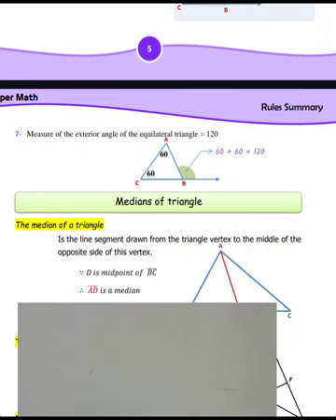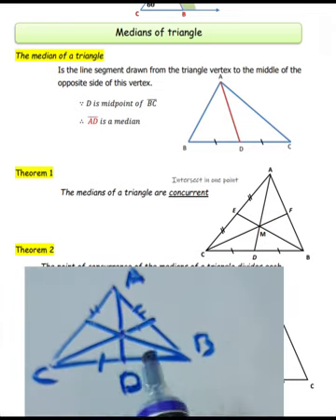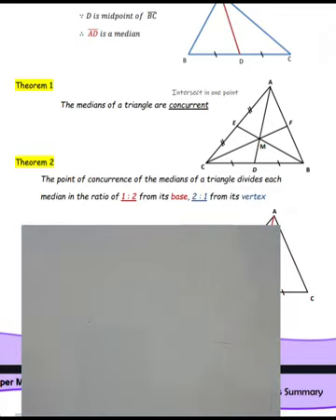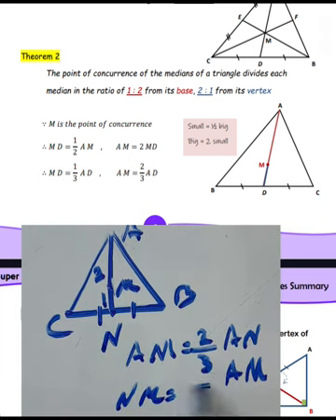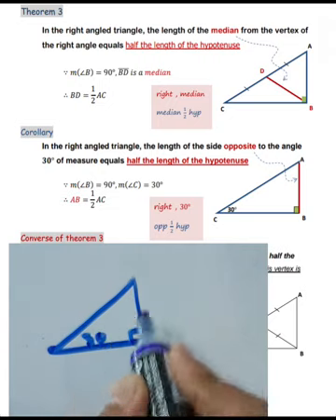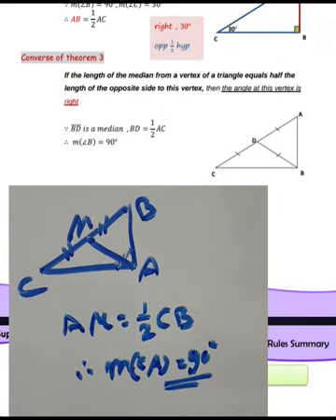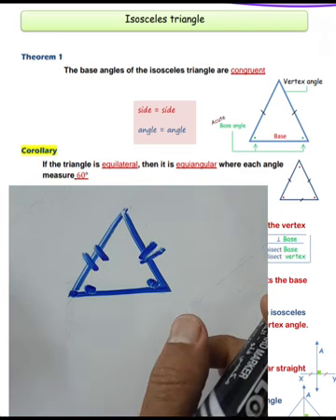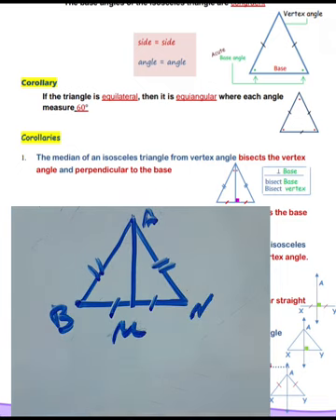هندسه الثاني الإعدادي لغات ترم ثاني#MATH PREP 2 SECOND TERM 2024#ROLS MATHS GEOMETRY قوانين هندسه #